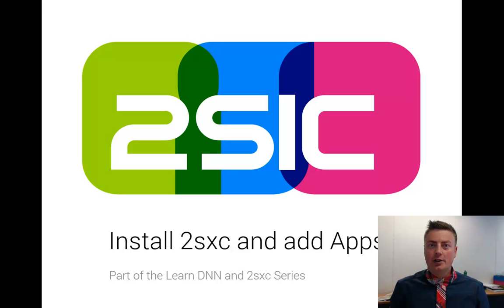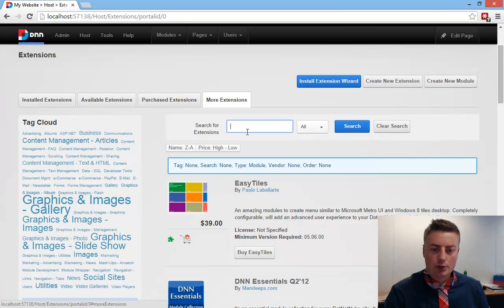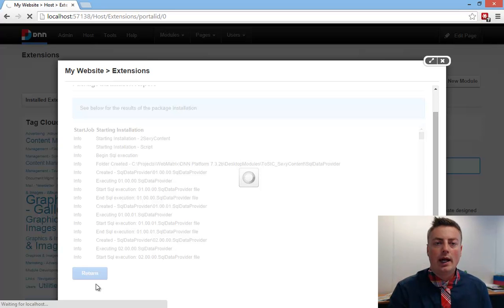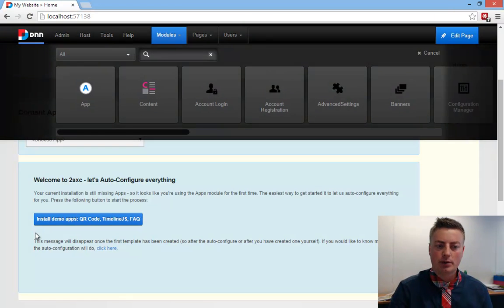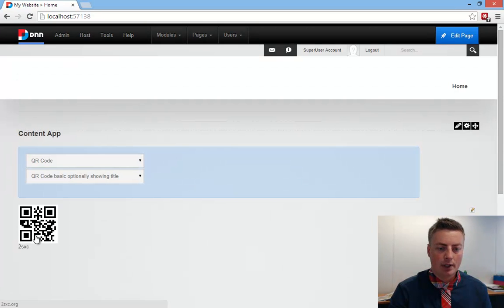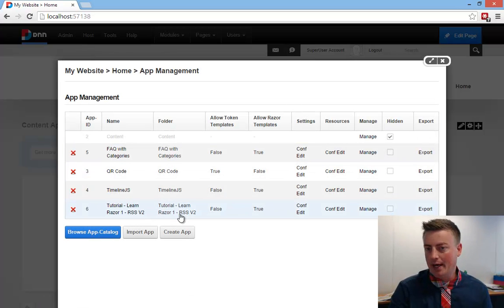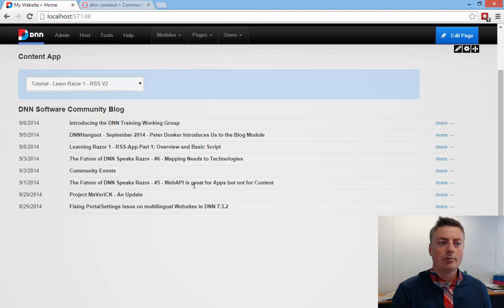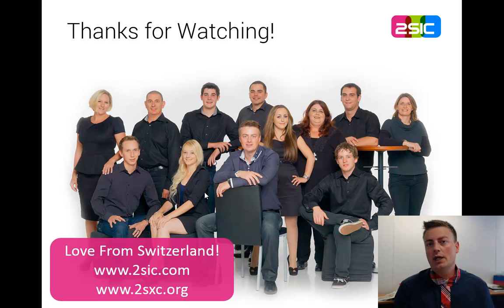Installing 2sxc and some Apps on DNN 7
Short video showing how to install 2sxc (2SexyContent) on DNN 7. It also shows how to install the default Apps and how to install any other App.